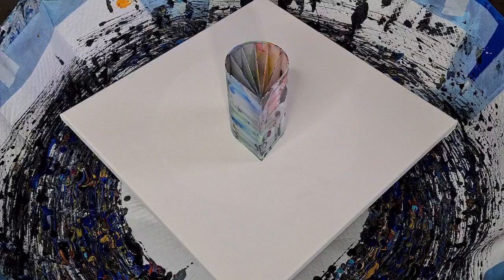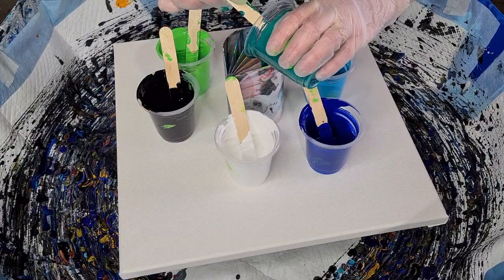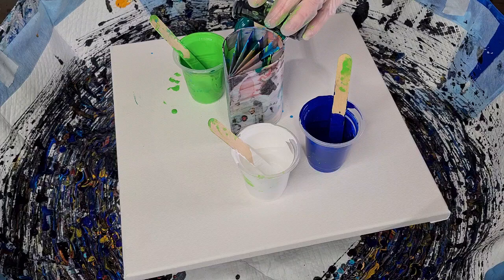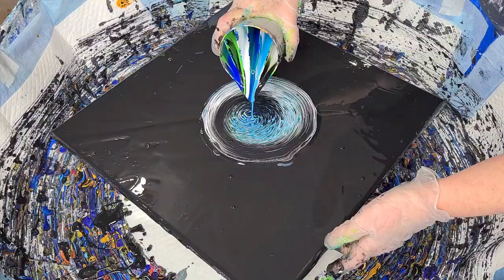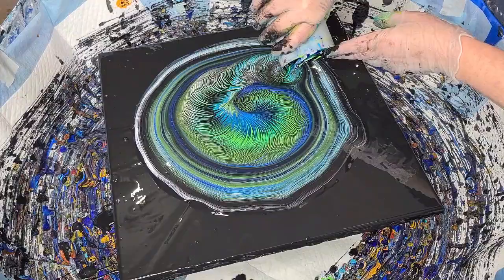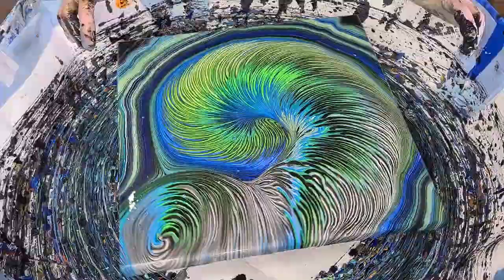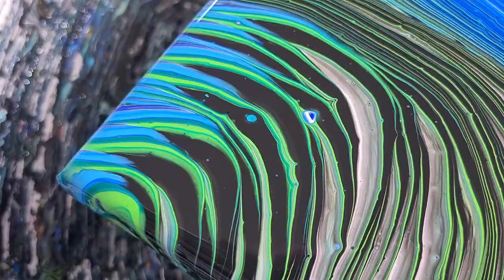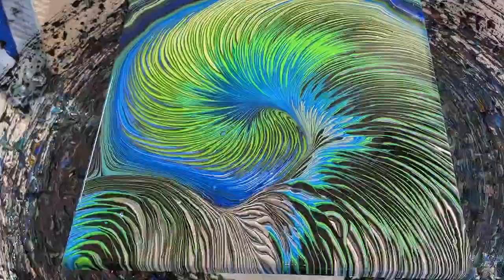#1239 Blue And Green Acrylic Ring Our Spun On Cake Turntable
Acrylic ring pour
For this pour, I used 70% glue and 30% water as my pouring medium. I used 1 part of this pouring medium to one part Monte Marte acrylic paints. Here's the link to where I got my split cup